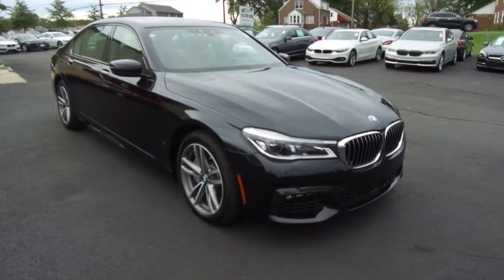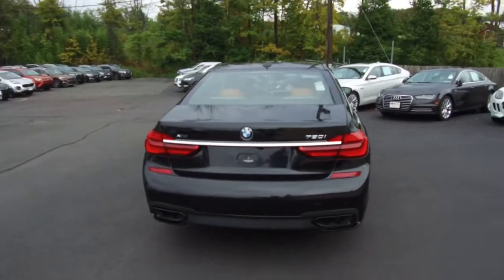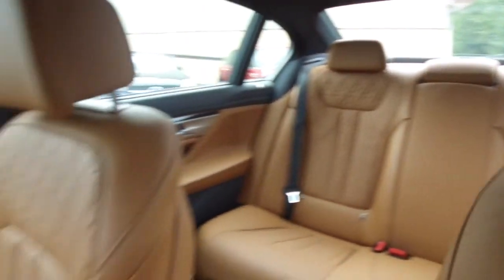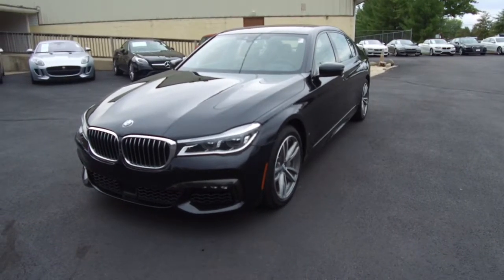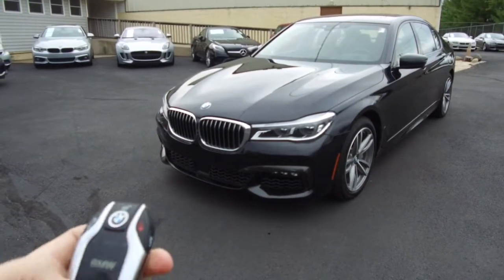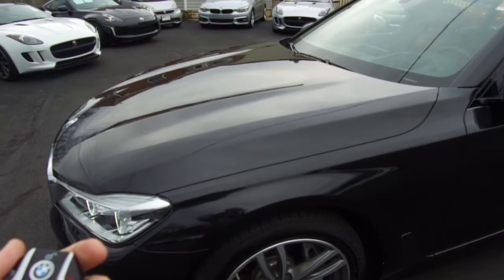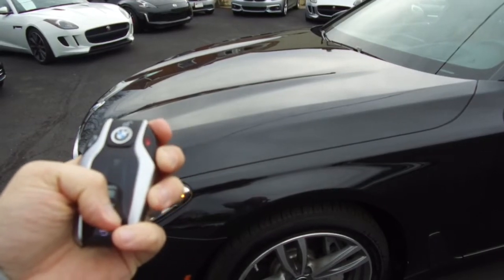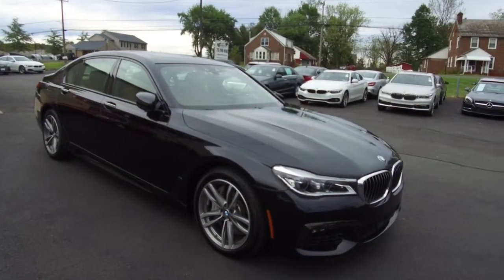2019 BMW 750i xDrive M Sport AWD Sedan with remote control parking for sale at eimports4less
Door to Door Delivery Available. 2019 BMW 750i xDrive M Sport AWD Sedan for sale at eimports4Less in Perkasie, Pa. Black sapphire metallic over Cognac Nappa leather and 3,000 miles. $113,095 window sticker price. Navigation, multi view back up camera, front night camera,  heated seats, heads up display, display key with remote control parking, blind spot monitoring with steering intervention, Apple CarPlay, and more.